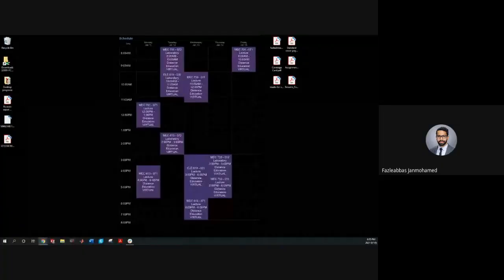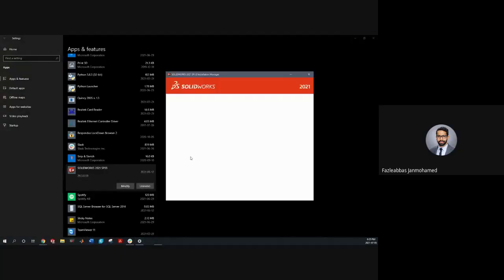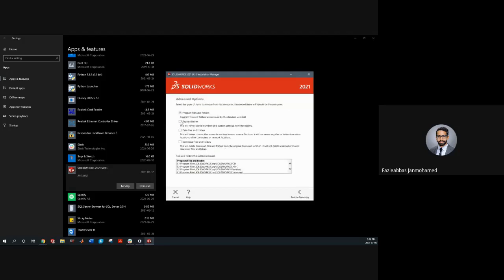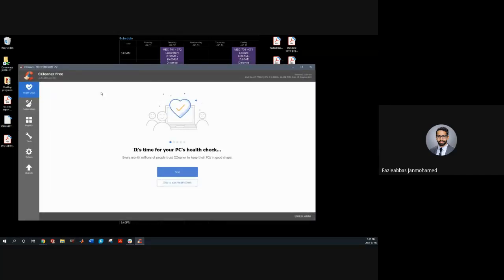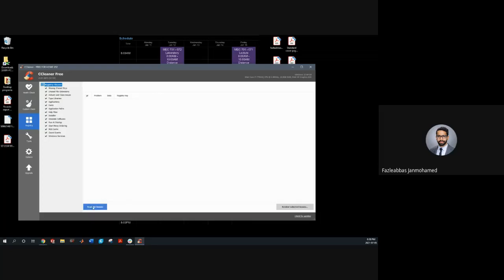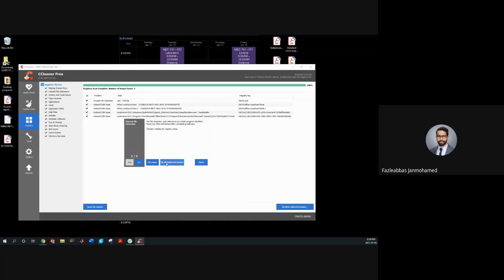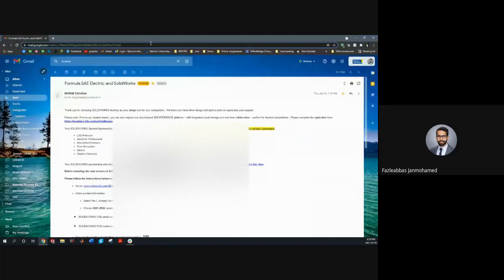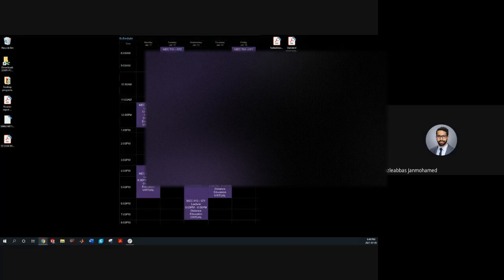How to use CCleaner when uninstalling Solidworks